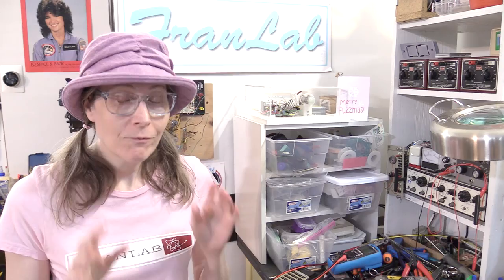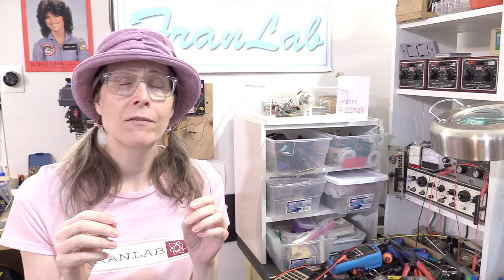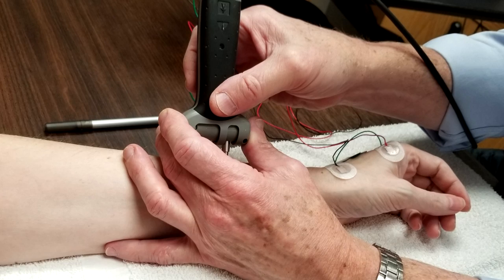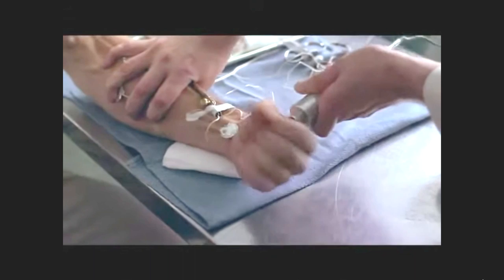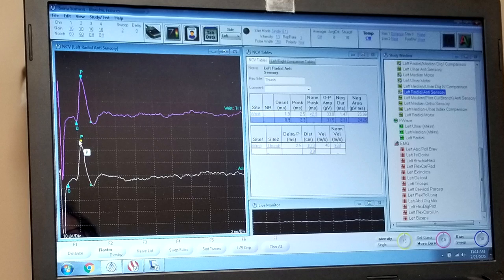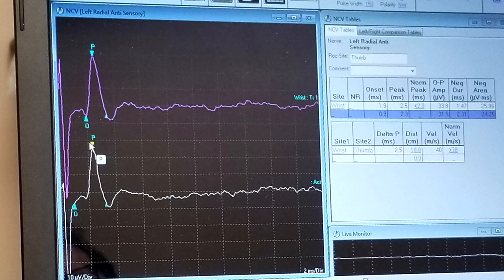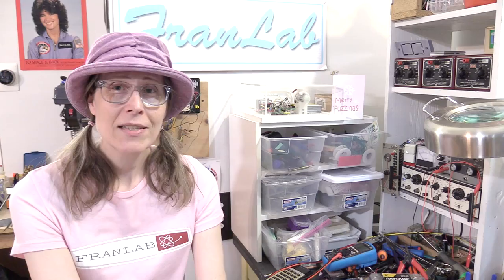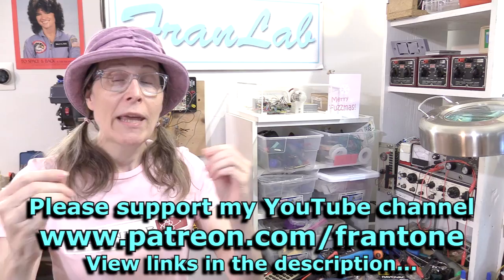Troubleshooting Fran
It's Electrafyin'!!!  Yes, I have done a lot of troubleshooting of circuits in my life, but never before had I ever had MY circuits troubleshot - until this week.  In this video I give a little talk about my experience getting a set of EMG tests on my arms and hands with photos and a basic description of the processes involved.  Enjoy!